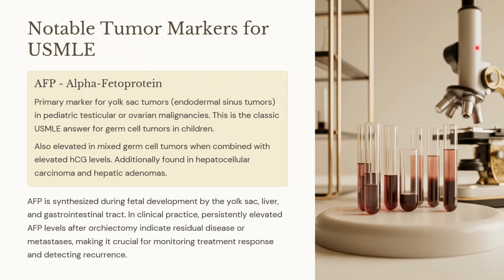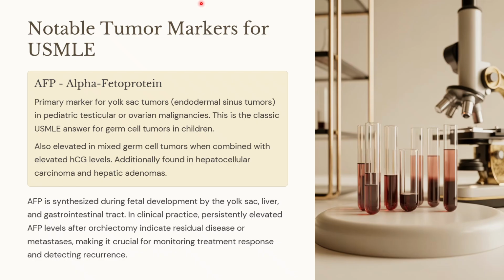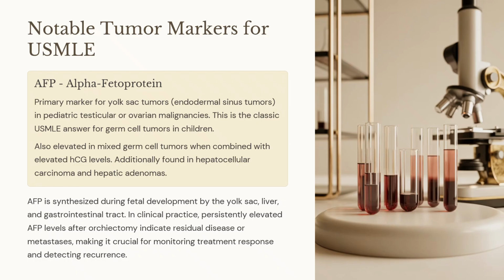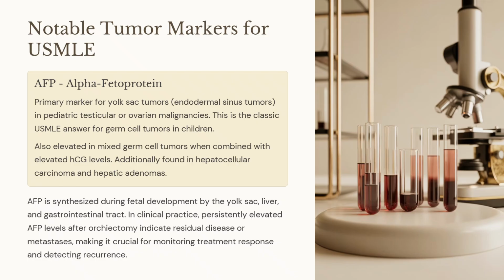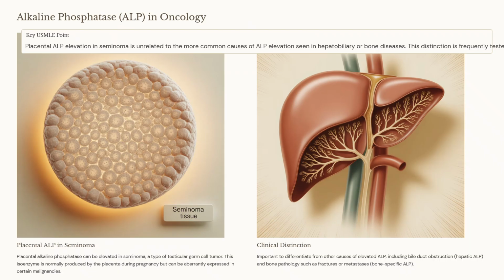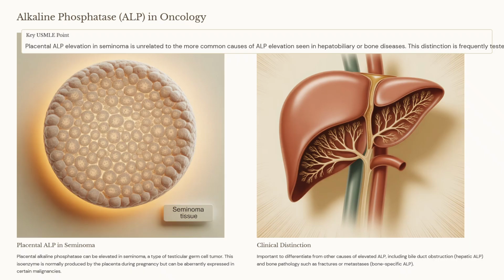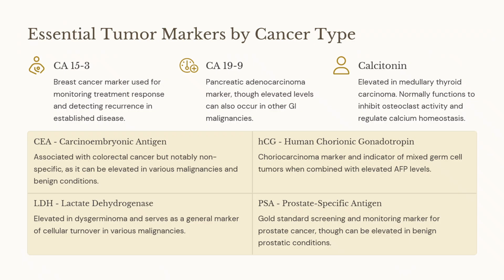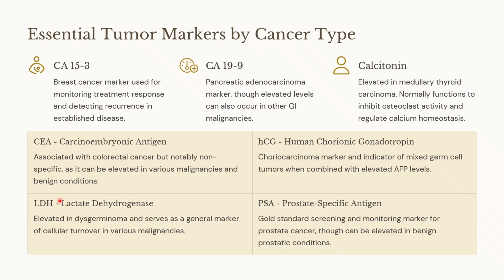Tumor Markers Explained | AFP, PLAP, LDH, CA 19-9, CA 15-3, CEA, hCG | High-Yield USMLE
In this video, we review important tumor markers every medical student and doctor must know for USMLE Step 1, Step 2, NEET, and clinical exams:

Alpha-Fetoprotein (AFP) – hepatocellular carcinoma, yolk sac tumors

Placental Alkaline Phosphatase (PLAP) – seminomas, germ cell tumors

Lactate Dehydrogenase (LDH) – tumor burden, testicular cancers, lymphoma

CA 19-9 – pancreatic adenocarcinoma, GI cancers

CA 15-3 – breast carcinoma

Carcinoembryonic Antigen (CEA) – colorectal and pancreatic cancers

Human Chorionic Gonadotropin (hCG) – choriocarcinoma, germ cell tumors

👉 Learn the clinical significance, associated tumors, and exam tips in one place.
👉 Perfect for USMLE/NEET PG preparation and quick revision.